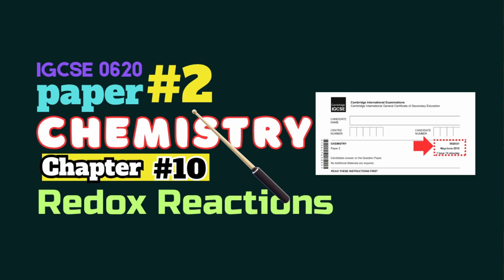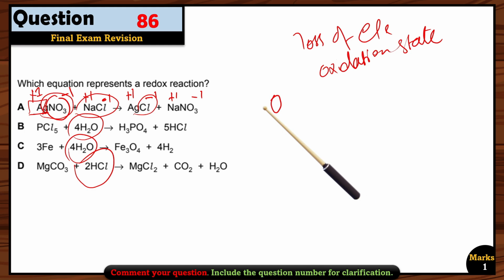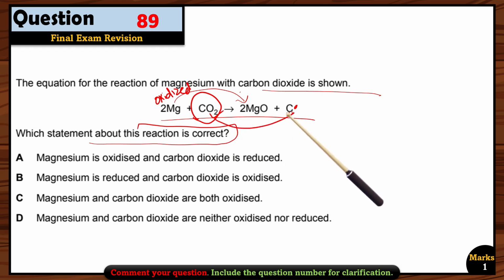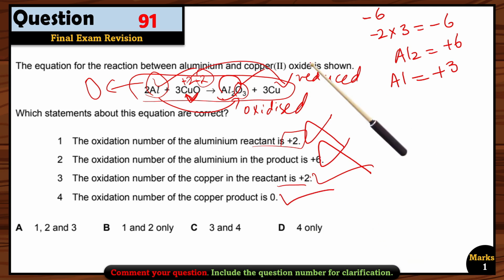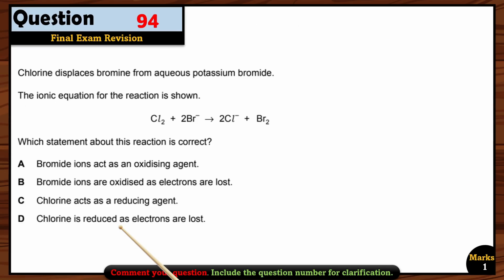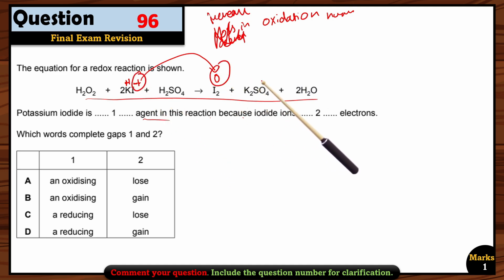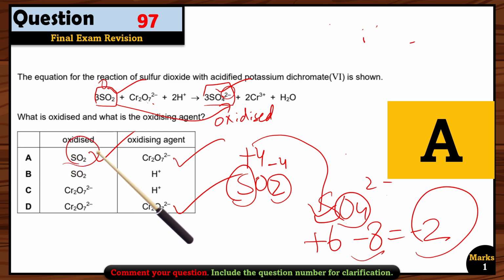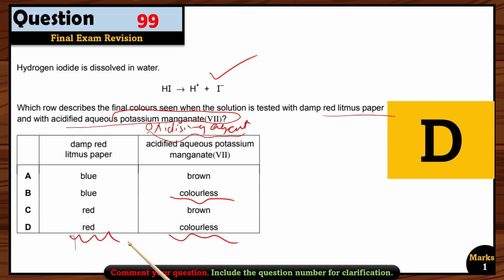IGCSE Chemistry 0620 | Common Chapter 10 Redox reactions Mistakes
This video explains common **students mistakes** in IGCSE Chemistry questions about redox reactions, especially those related to **oxidation and reduction**. By understanding what examiners asking regarding **oxidation state are**, you can improve your exam techniques and boost your confidence.